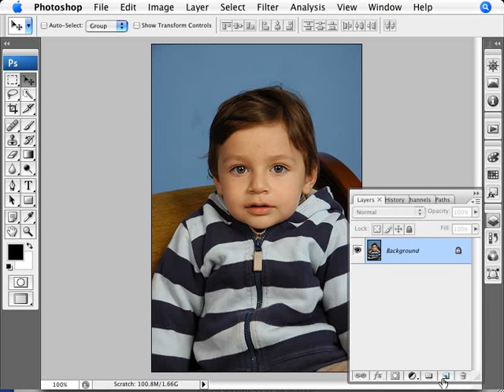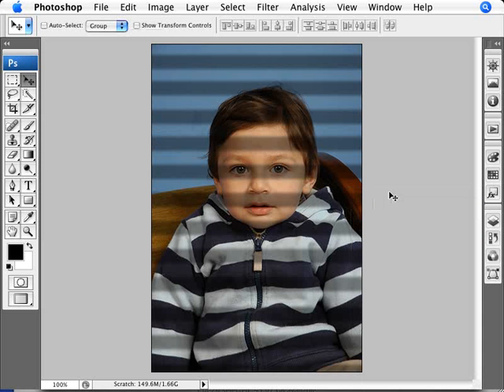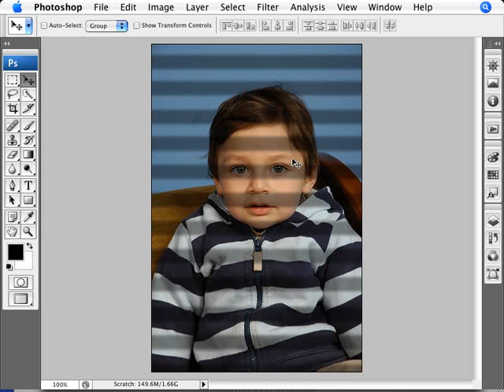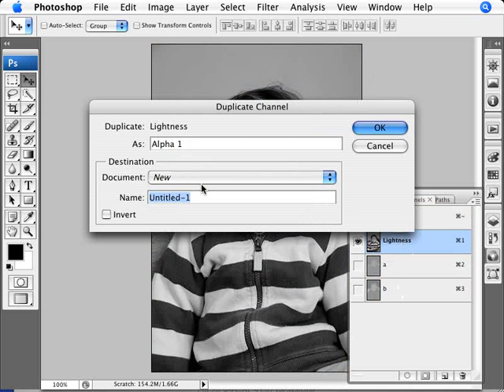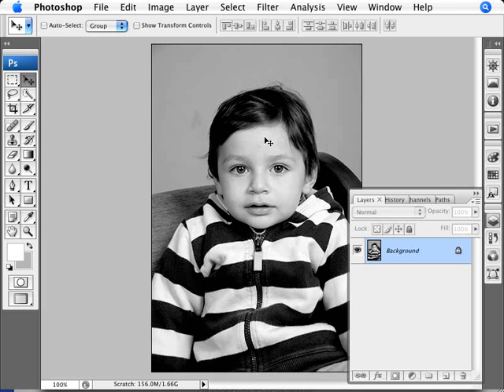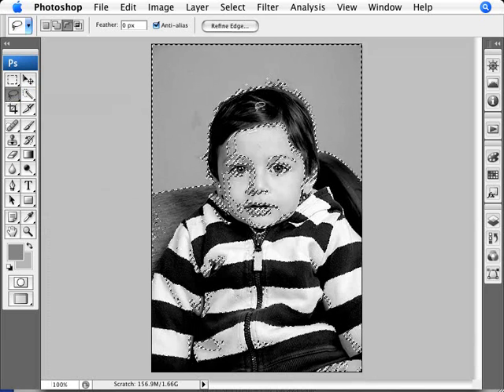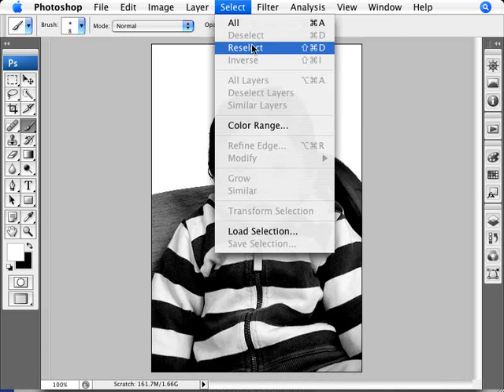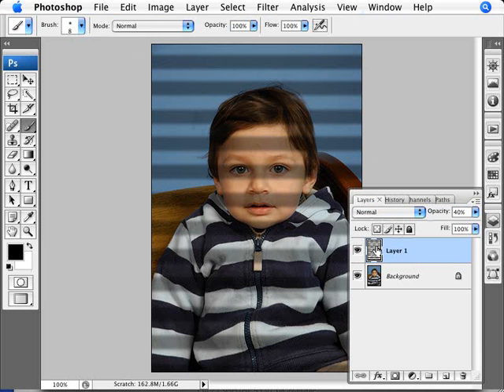Learn Photoshop - How to Create Window Blinds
Learn how to make it appear window blinds are casting a shadow on your photo. To achieve this effect, we cover the use of the gaussian blur filter, LAB color mode, levels and color range commands to create a bump map and finally the displace filter.